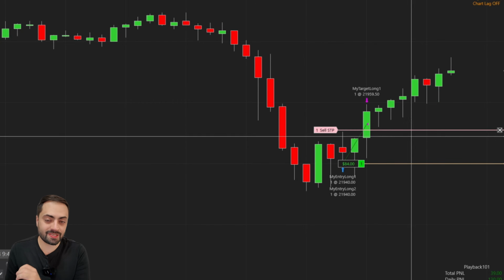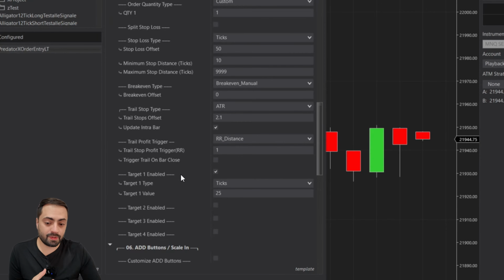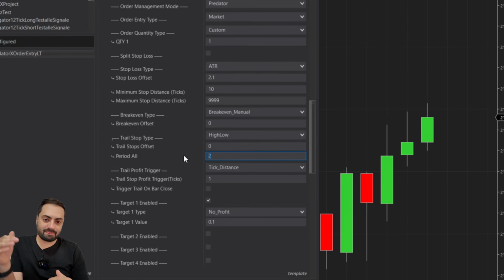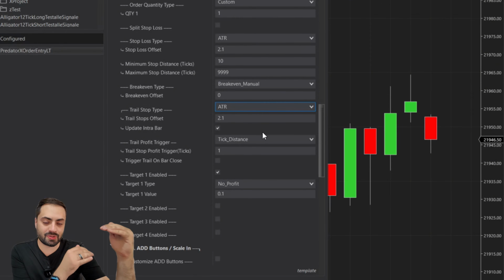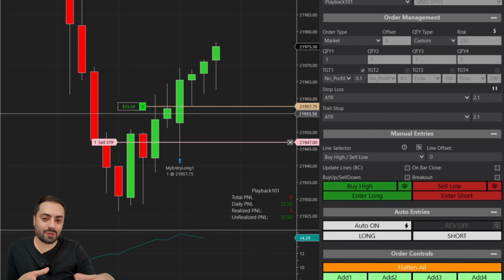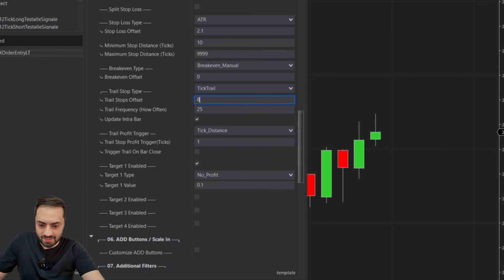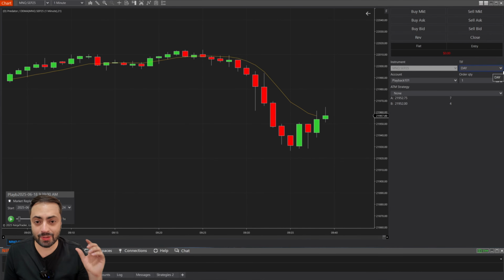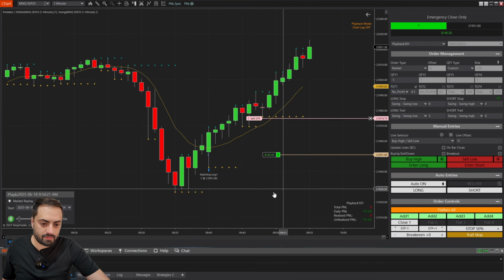Trail Stop Types | Predator X Order Entry | NinjaTrader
Different ways we can automatically trail our stop with the Predator X on NinjaTrader. Several built in methods or use your own custom inidcator plot.

00:00 | Intro
00:48 | General Trail Stop Tips
05:45 | High Low Trail Stop
08:40 | ATR Trail Stop
12:42 | Parabolic Trail Stop
14:00 | TickTrail Trail Stop
17:04 | SuperTrend Trail Stop
18:46 | Custom Indicator Trail Stop
21:59 | Outro